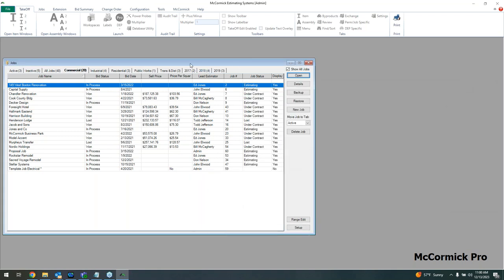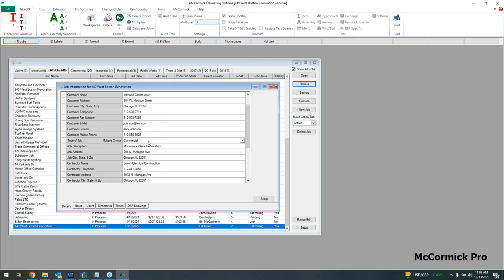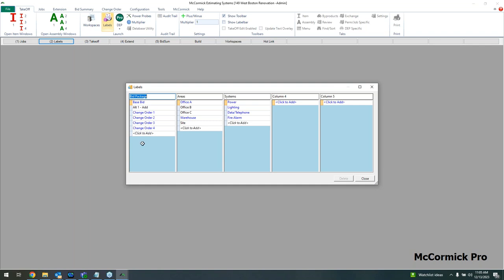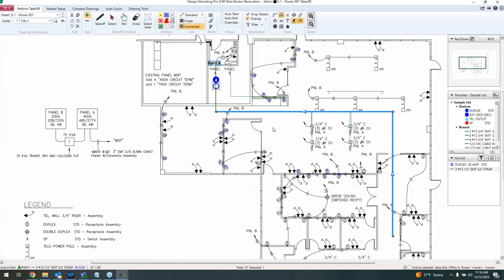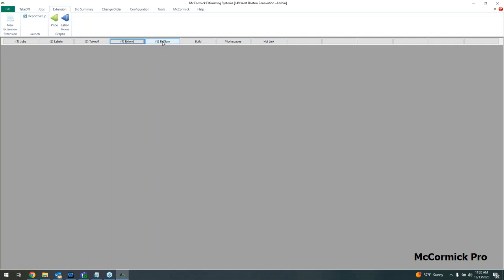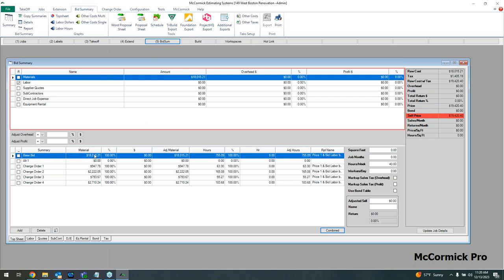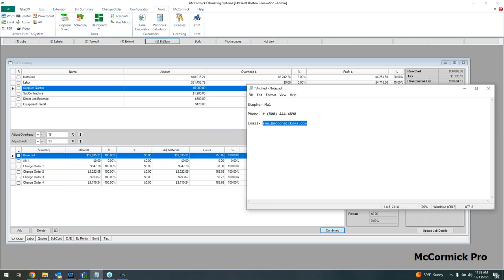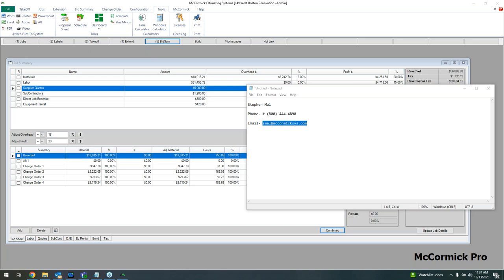McCormick Systems: The Power of All in One Estimating